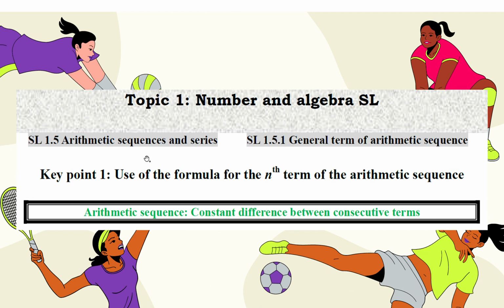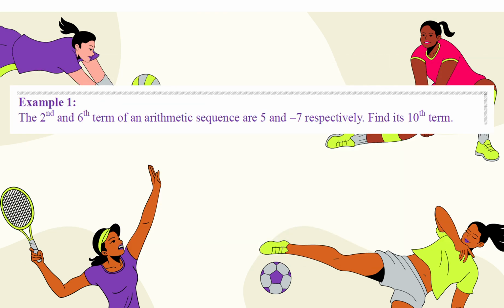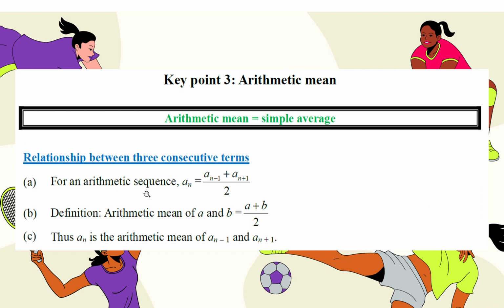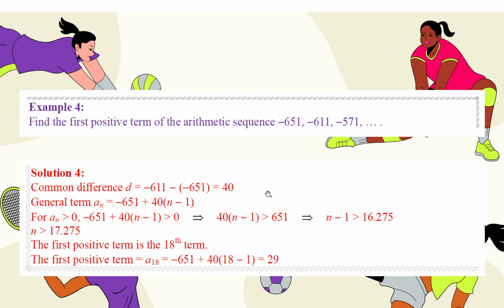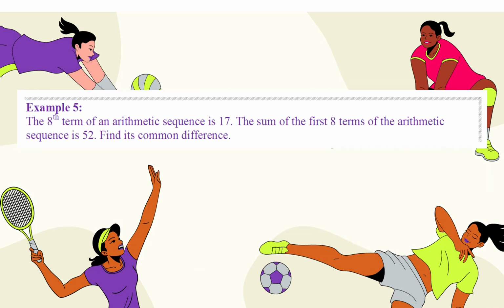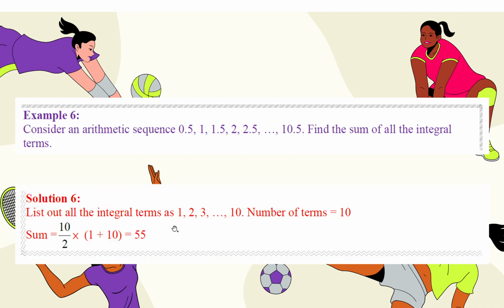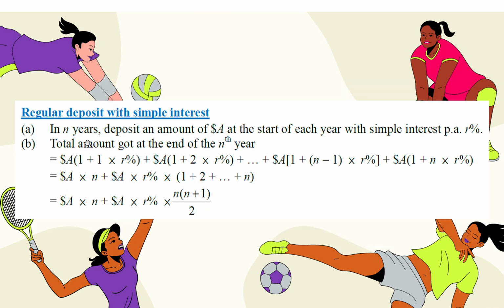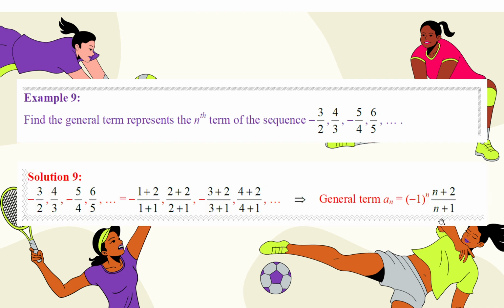IBDP Maths A & A 1.5 Arithmetic sequences and series (SL) Full Notes